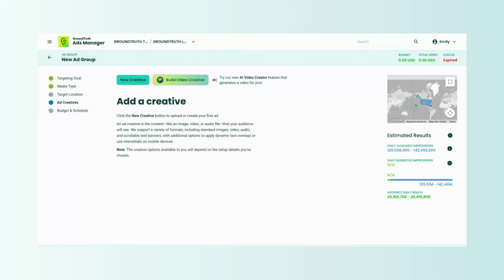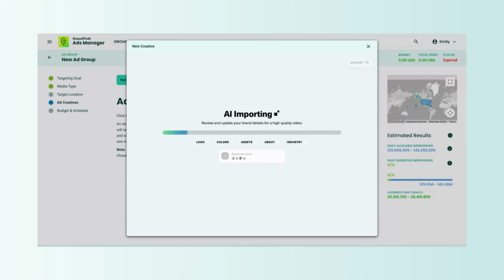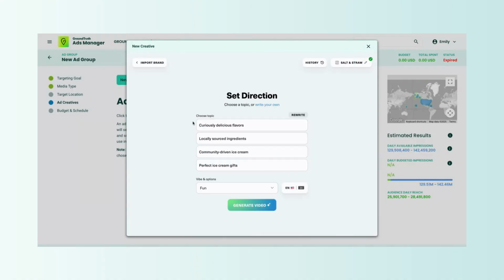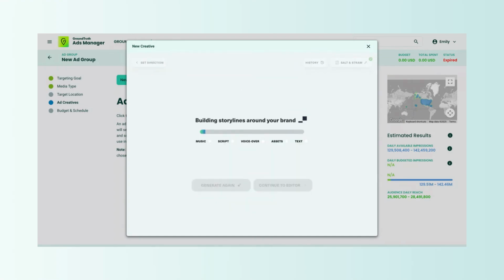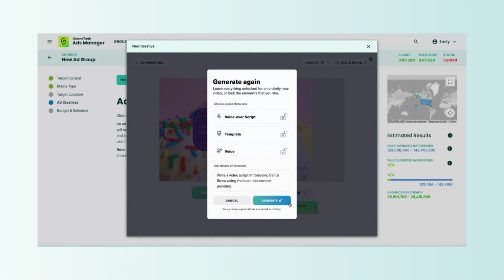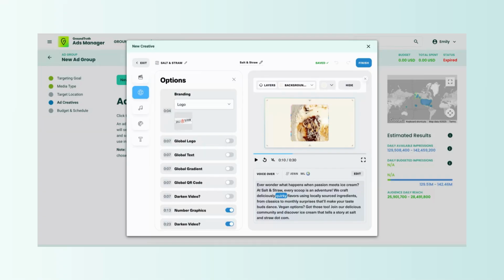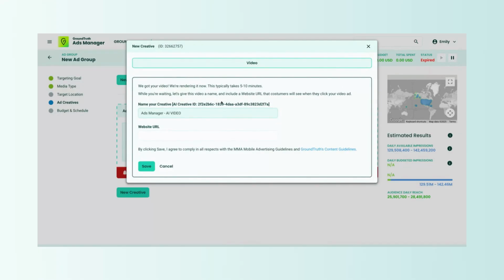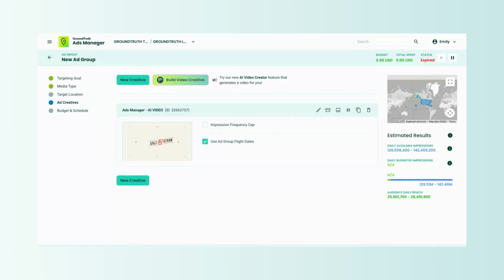How to Use GroundTruth AI Video Creator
Learn how to use the AI Video Creator. This powerful tool lets you quickly generate high-quality video ads in minutes, all directly within Ads Manager.